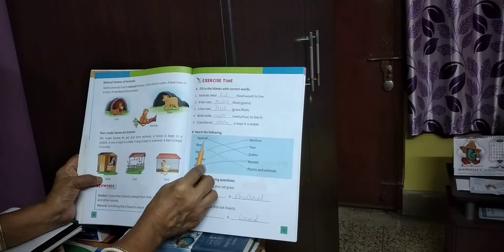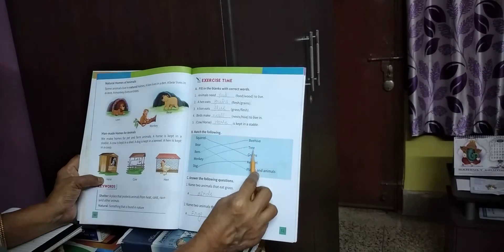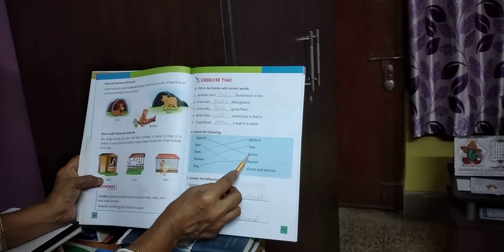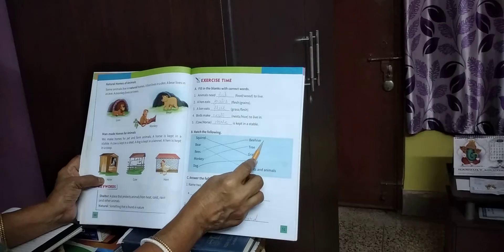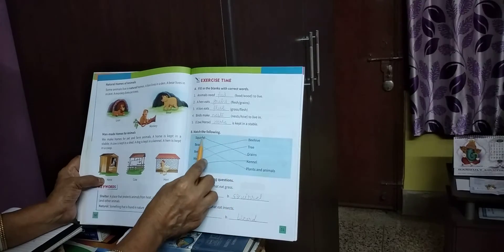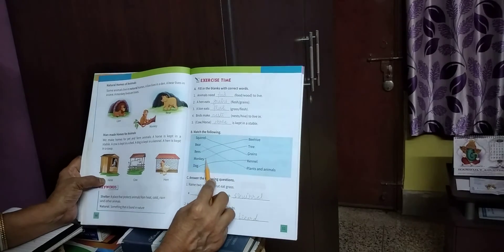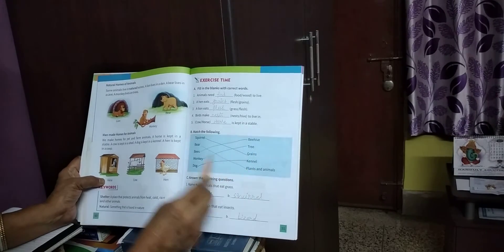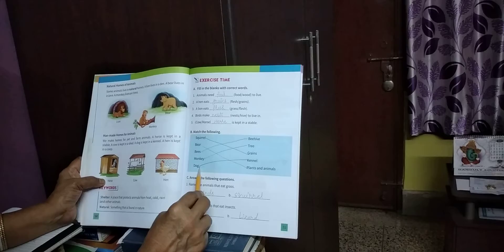Science ch 6. Food and Shelter for animals. Class kg(day).